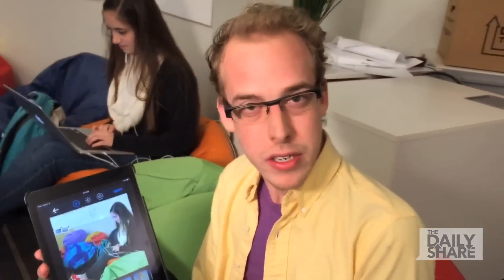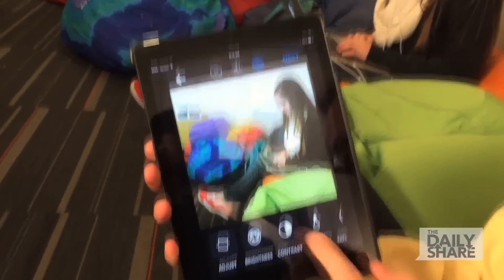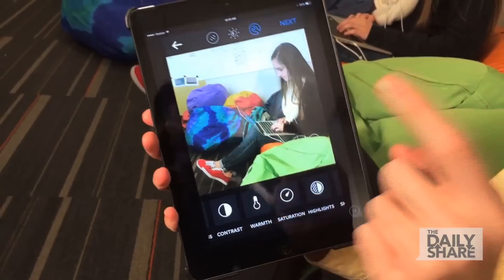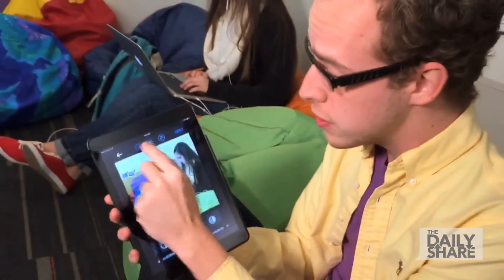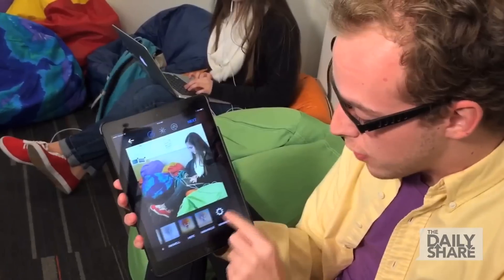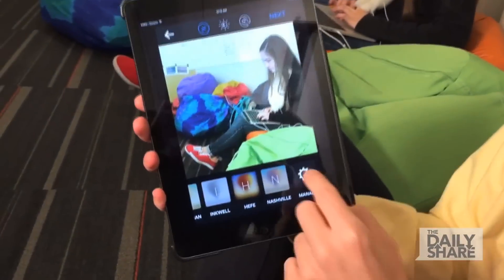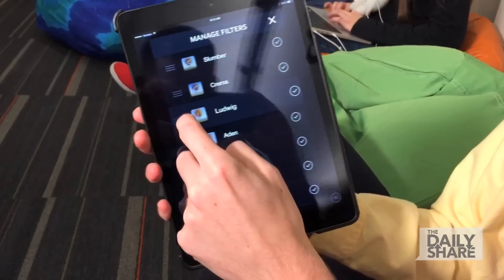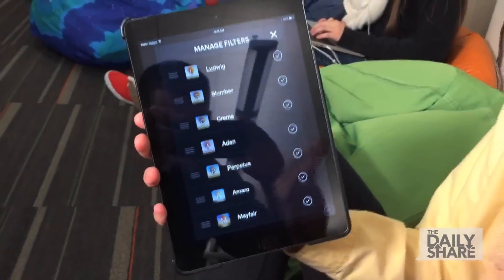Instagram's 5 new filters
Instagram has 5 awesome new filters.

News, information, enlightenment. Welcome to The Daily Share.